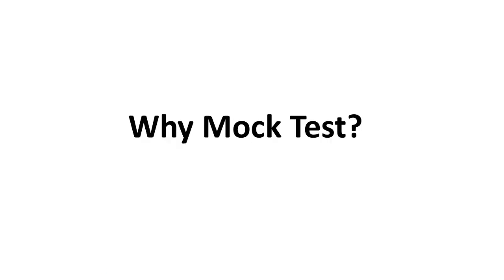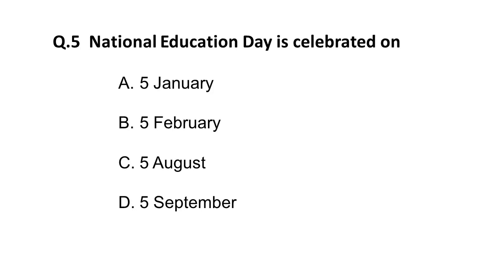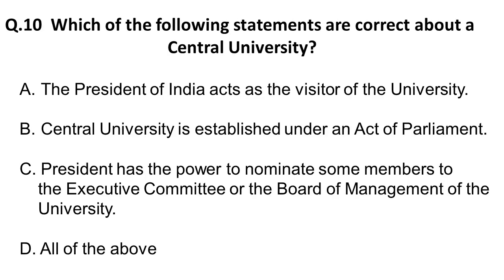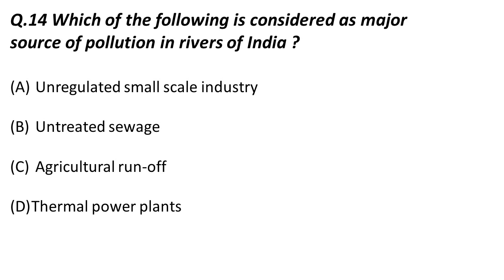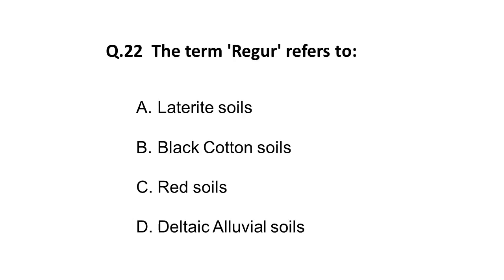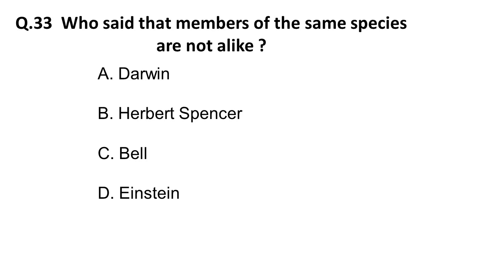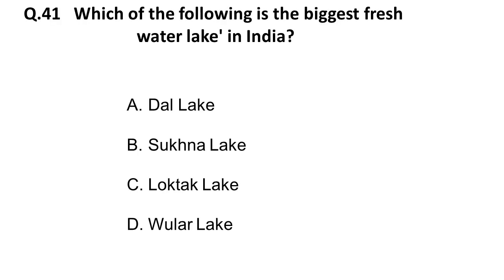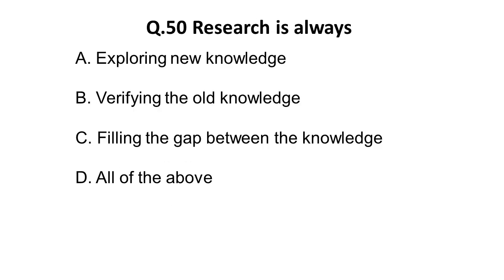UGC NET 2019/ SET EXAM 2019 Teaching Aptitude Mock Test 3.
Teaching aptitude paper is important for UGC NET Preparation, to ease your preparation we have launched mcq series for paper 1 this should help you in asssesing your preparation for ugc net. We have discussed 50 most important questions for paper I.